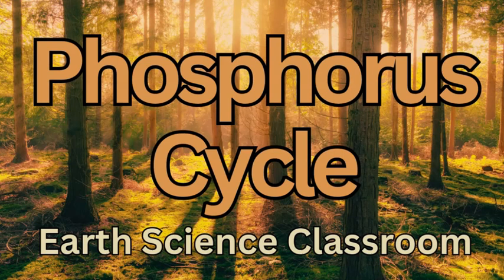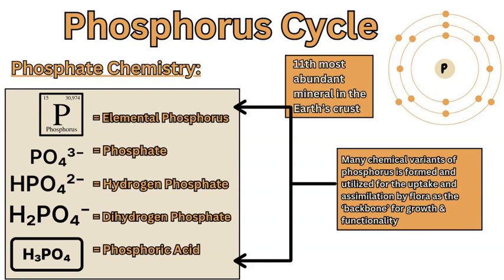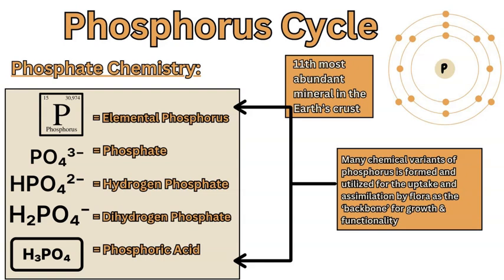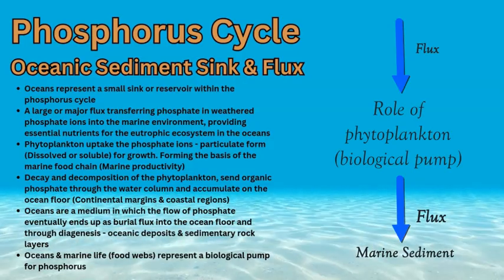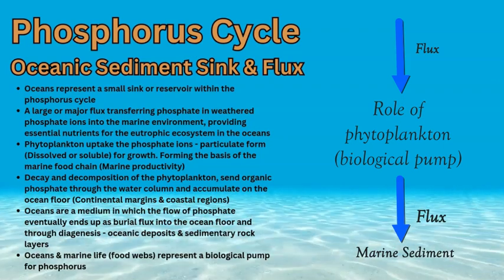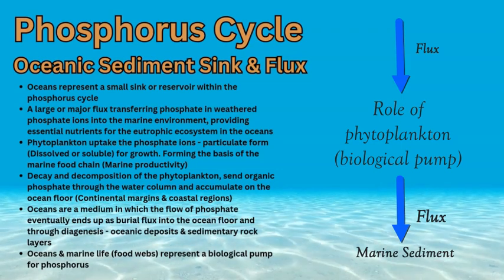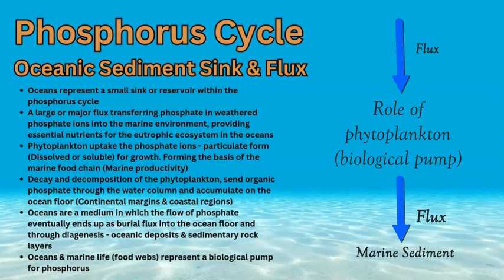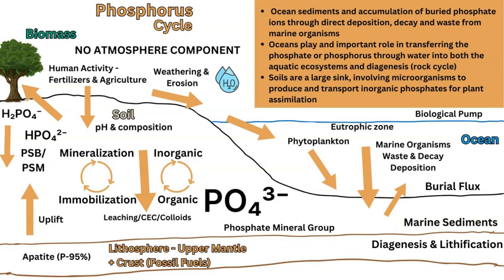Detailing The Phosphorus Cycle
Describe the sinks/pools and fluxes of the phosphorus cycle. Analyzing the transferring and translocation of phosphate through the oceans, sediment accumulation, biomass & soil.